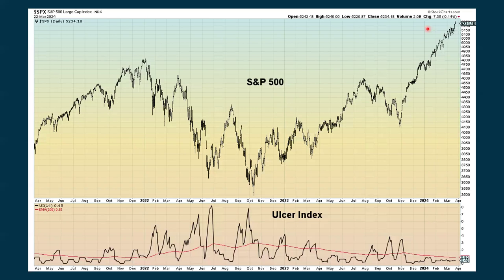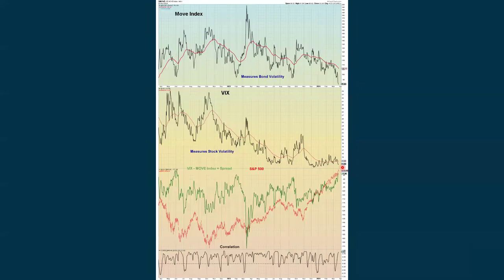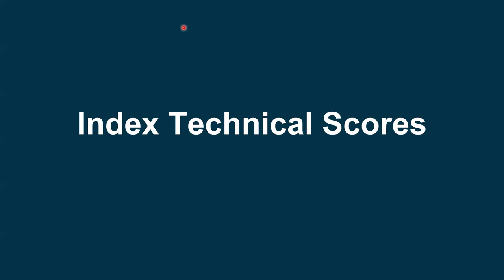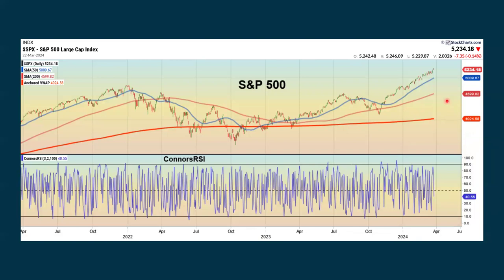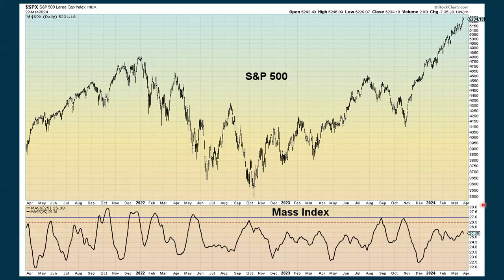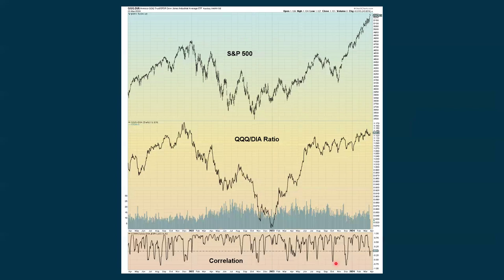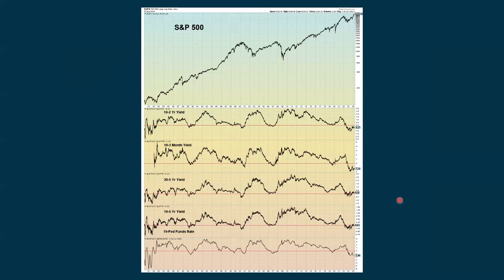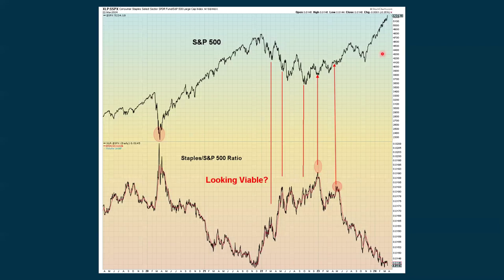S&P 500 Deep Dive Video Update for Monday March 25, 2024